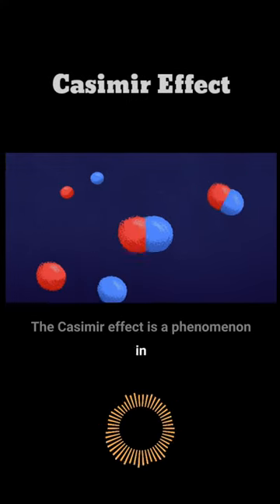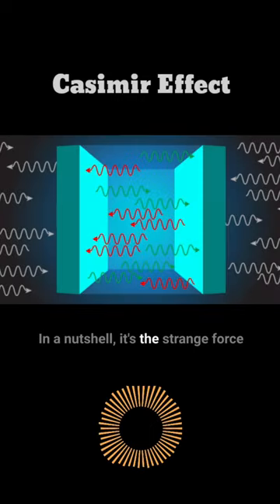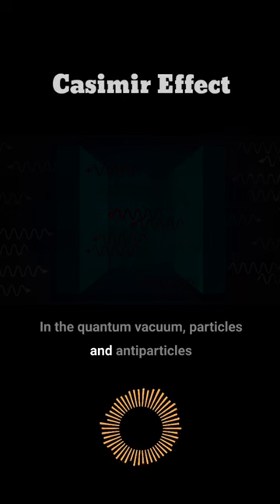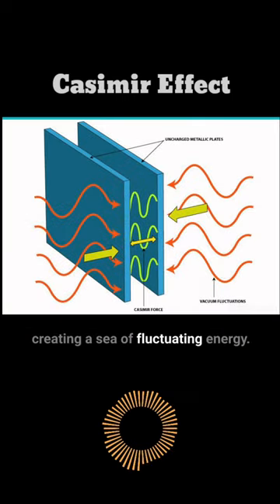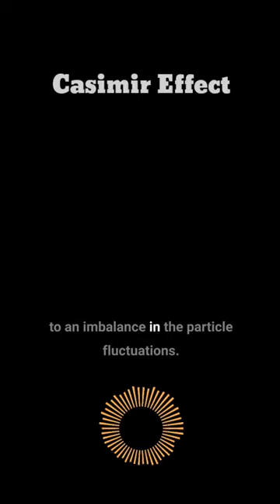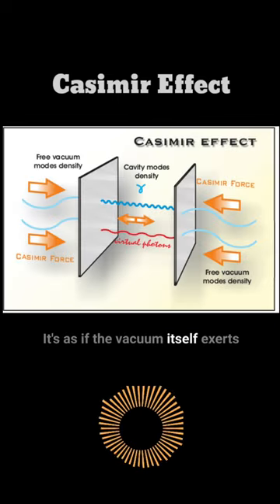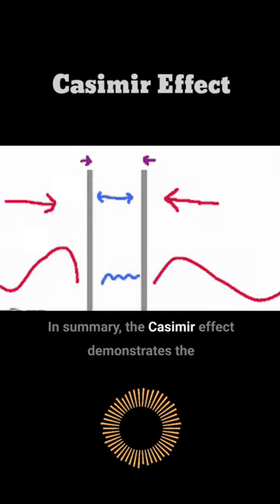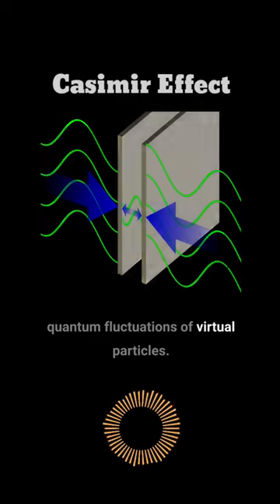Casimir Effect | What is Casimir effect?